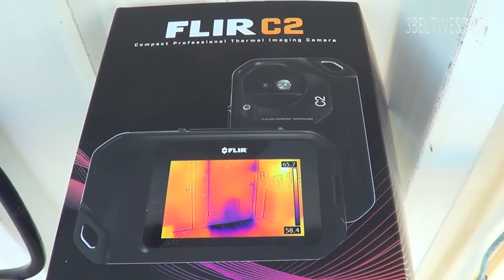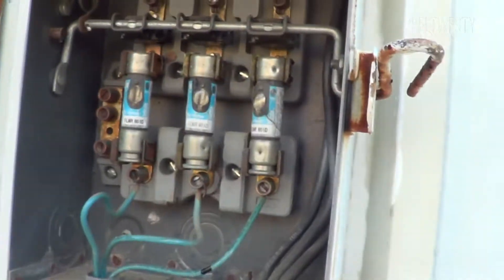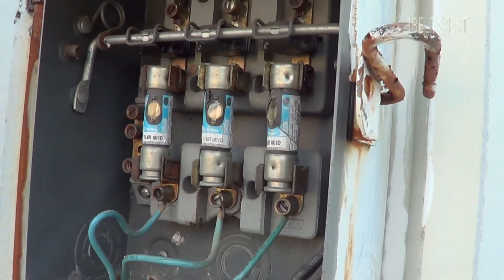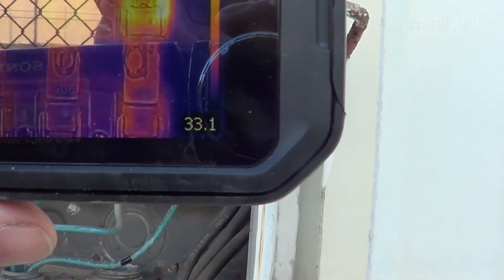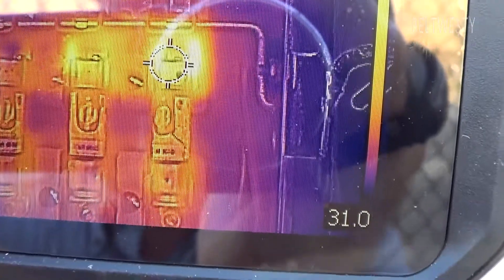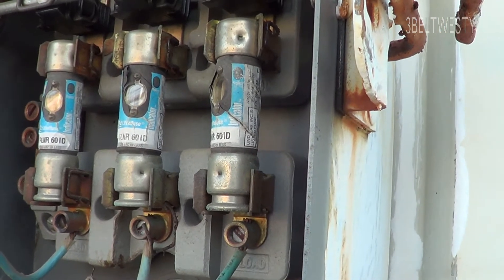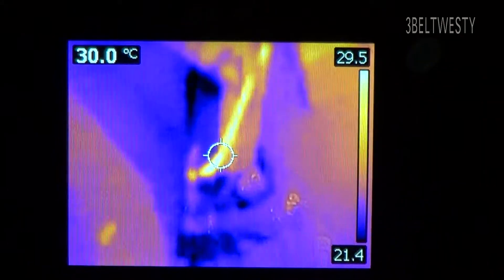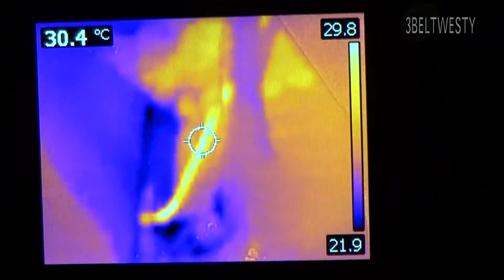FLIR C2 HVAC detects corroded fuse connections Carrier Round AC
HVAC usage of Thermal Imaging camera to find marginal electrical connections. Right cartridge fuse needs its connections cleaned before trouble starts. A connection running hot can ruin the temper on the fuses spring clips then the conditions worsens and the connection gets hotter.